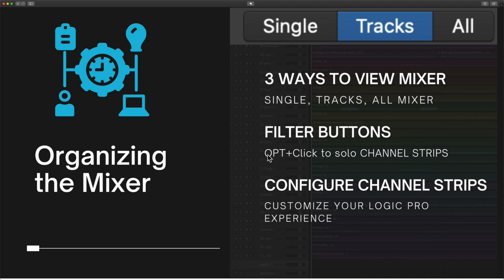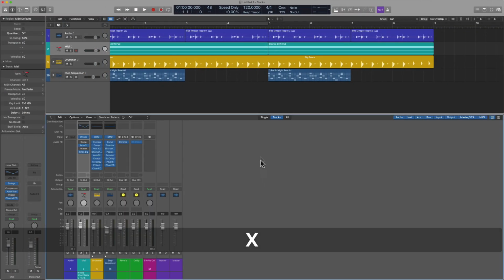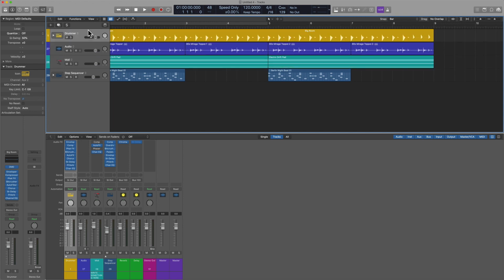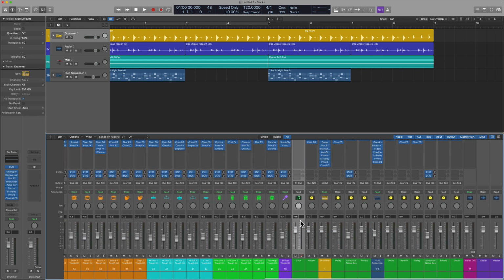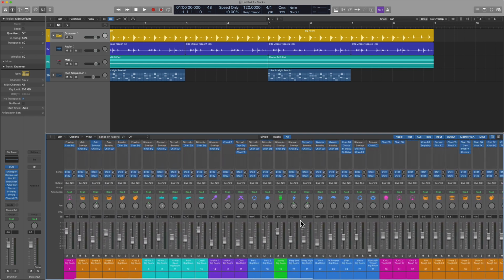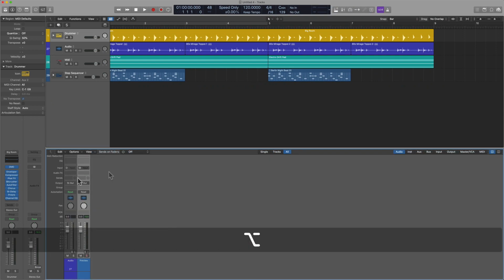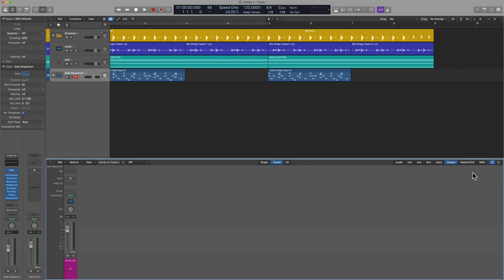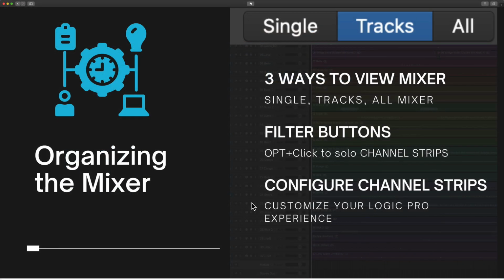"Mastering Logic Pro: Tips on Organizing the Mixer (Video 5 - Understanding the G.U.I)"